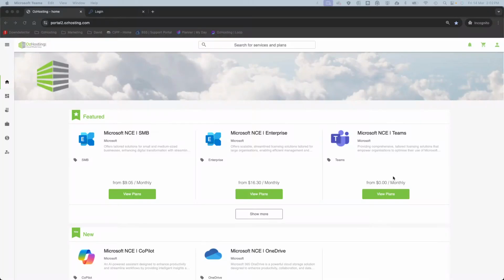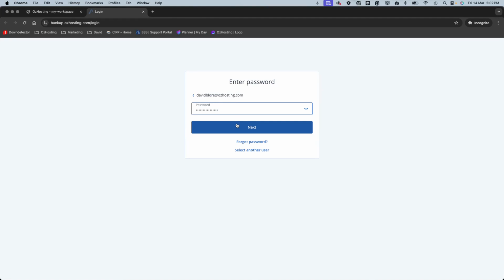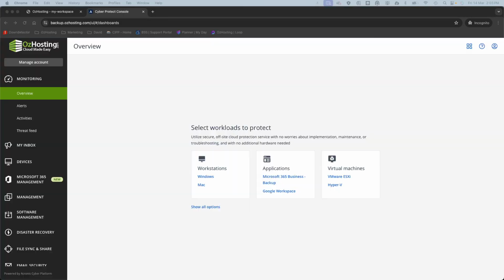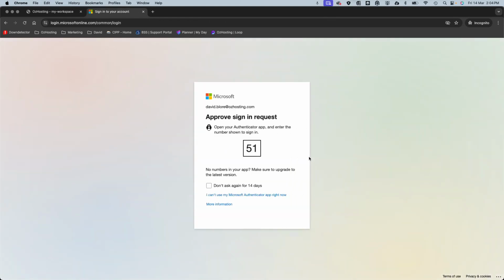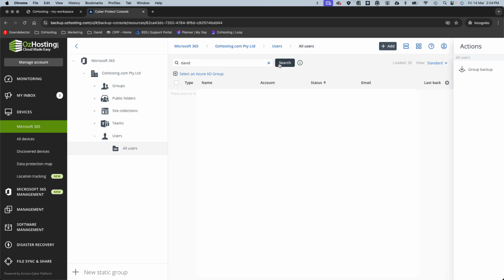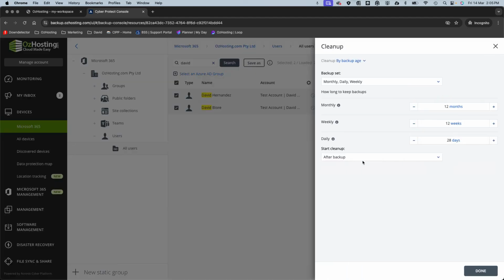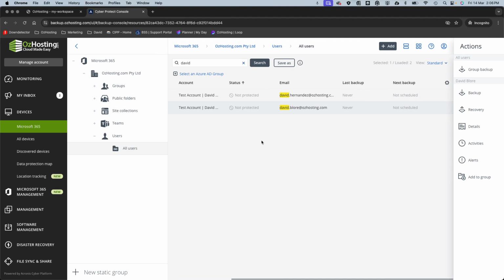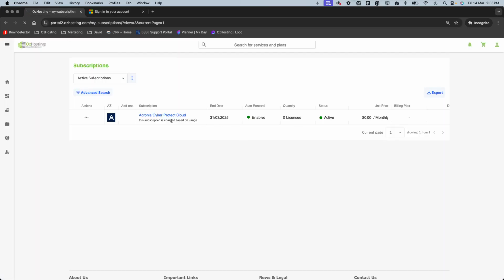Acronis Cyber Protect Microsoft 365 Back up configuration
In this tutorial, the team walks users through configuring Microsoft 365 backups using Acronis Cyber Protect from within the Portal2@Hosting control panel.

Viewers will learn how to:
📌Access the control panel and locate the Acronis Cyber Protect setup
📌Activate their Acronis account via the welcome email
📌Log in with a global admin user to grant Acronis necessary permissions
📌Select Microsoft 365 users to back up
📌Configure backup policies, including scheduling, retention settings, encryption, and malware scanning
📌Monitor backup status and mailbox usage from the hosting control panel

This video provides a complete overview to ensure that Microsoft 365 data is securely backed up and manageable through the integrated Acronis interface.

 For best results, follow each step carefully and allow time for backups to reflect in your control panel.

Have questions? Reach out to the support team for assistance.